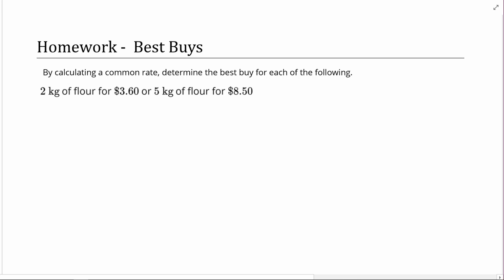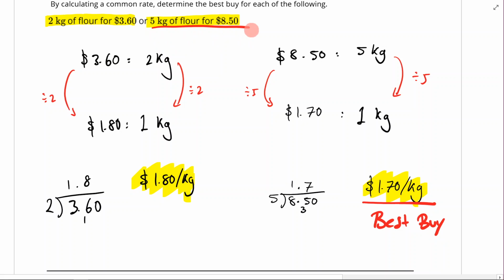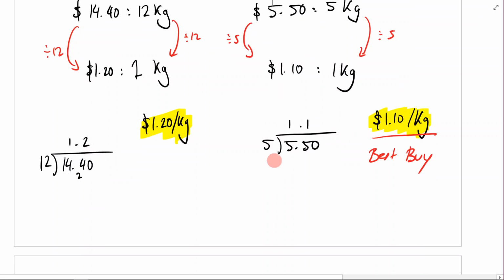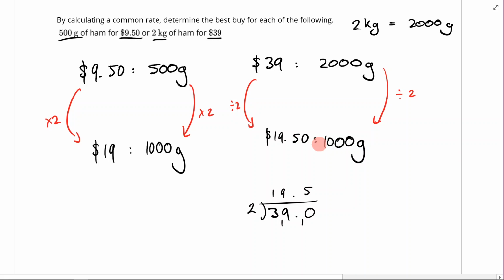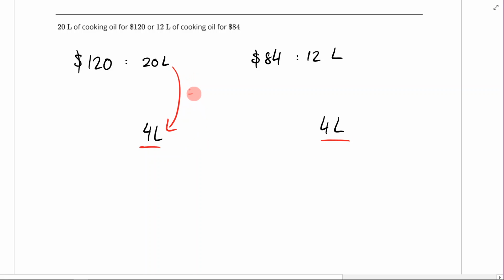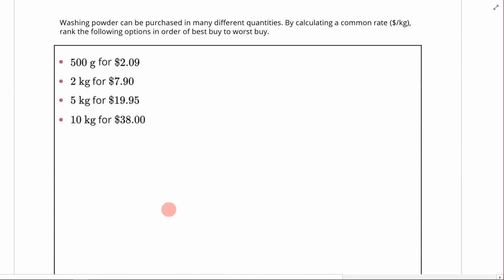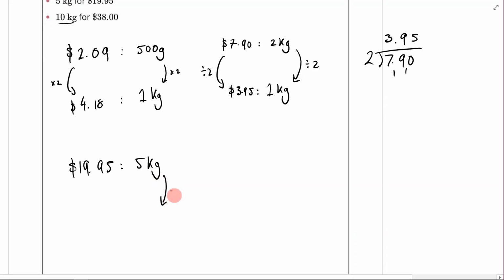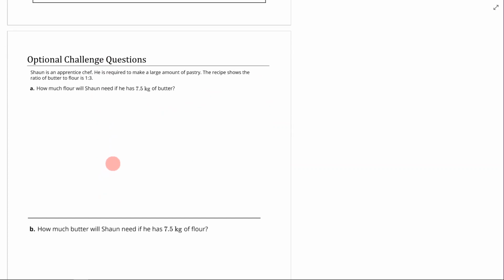Homework - Best Buy